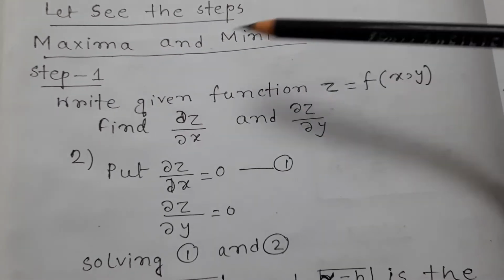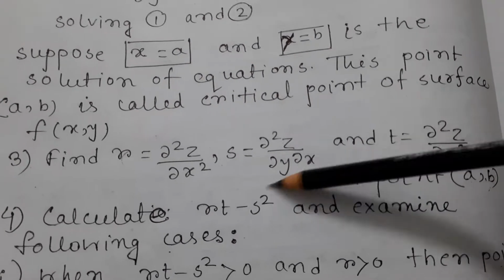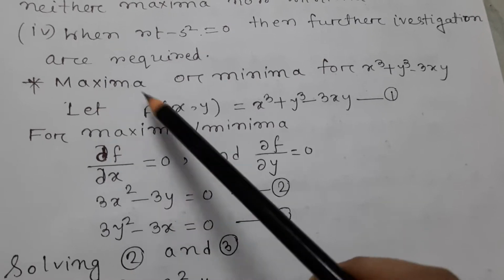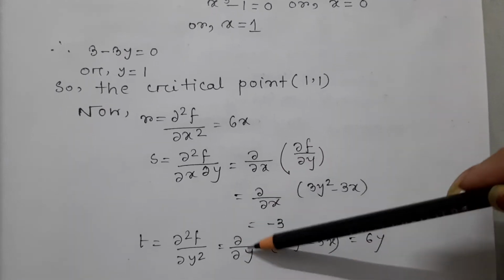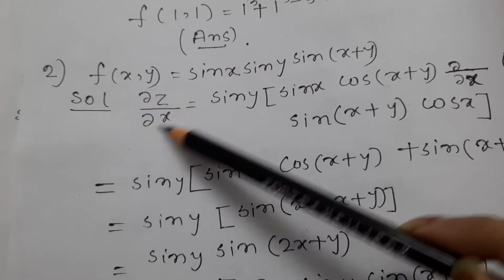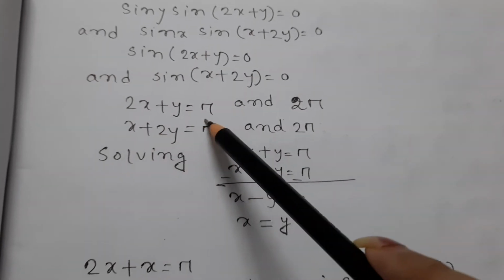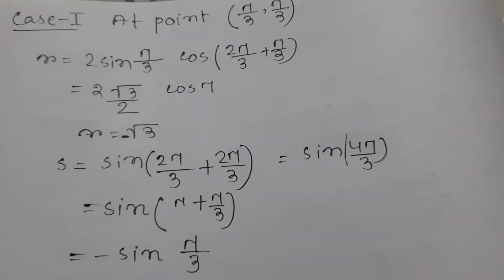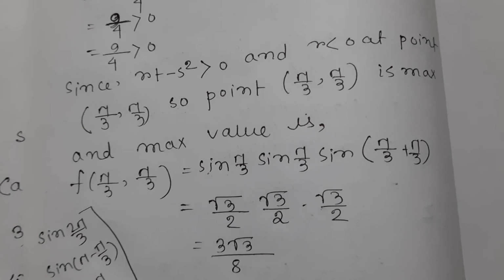Maxima & Minima || Differentiation